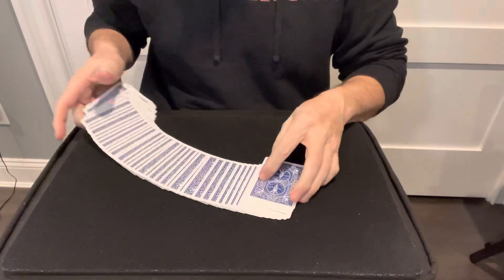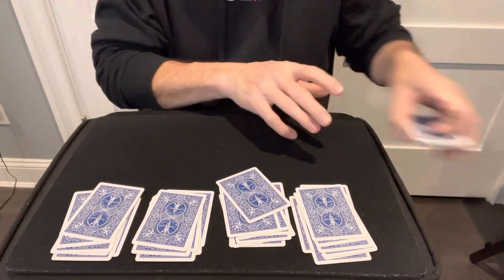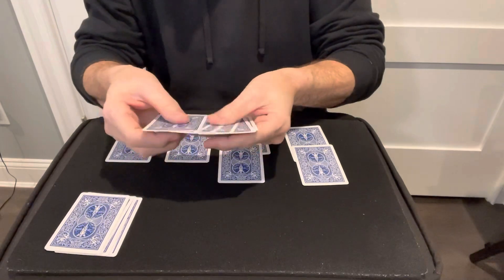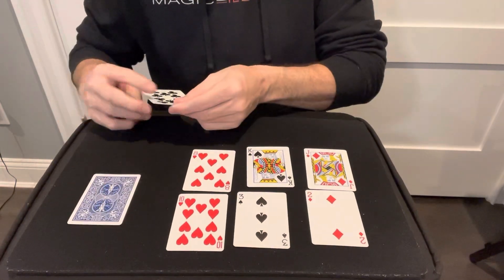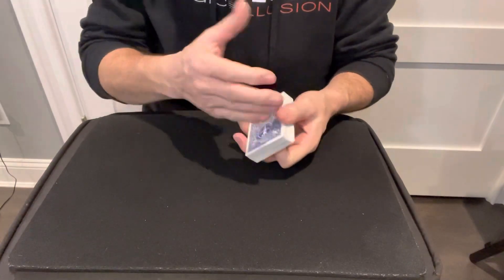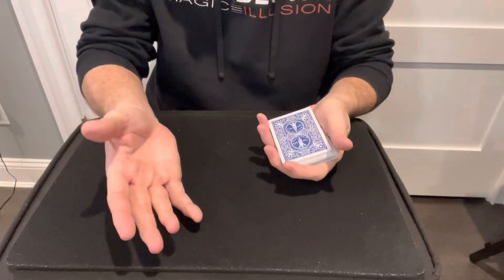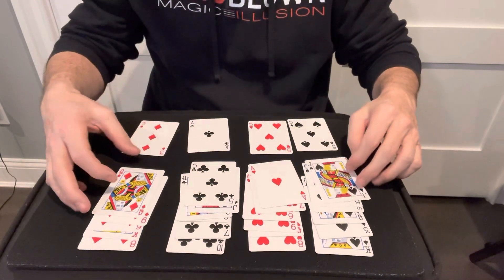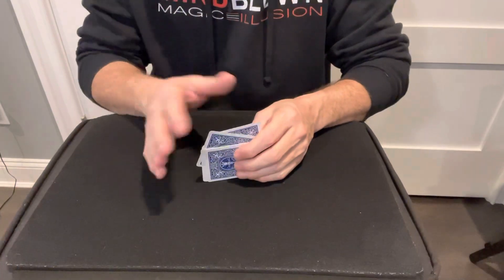ESP Cards (Tutorial)